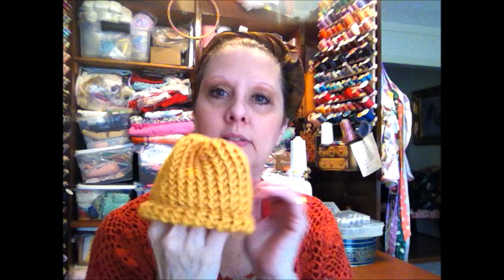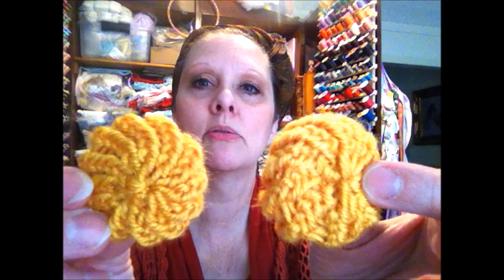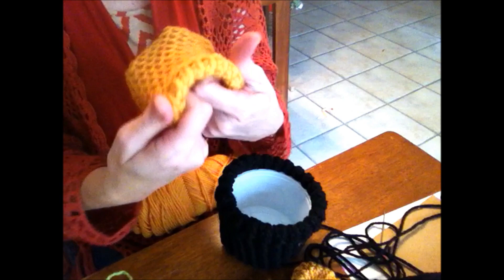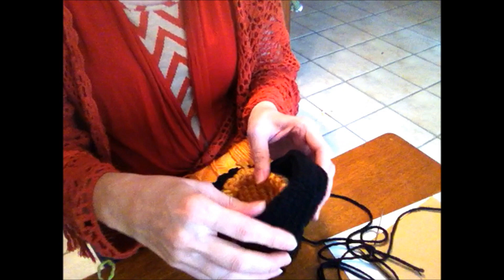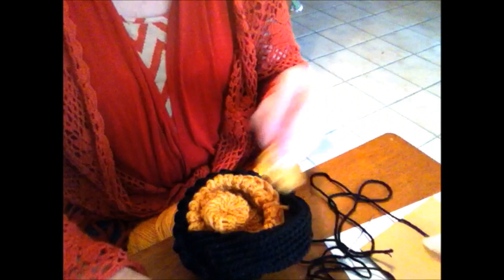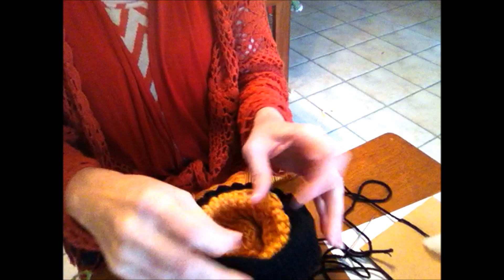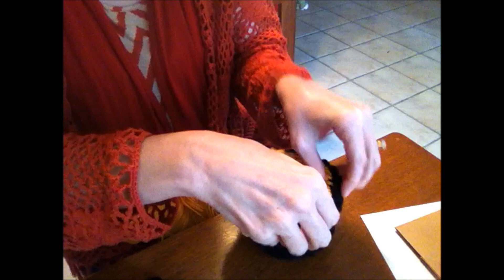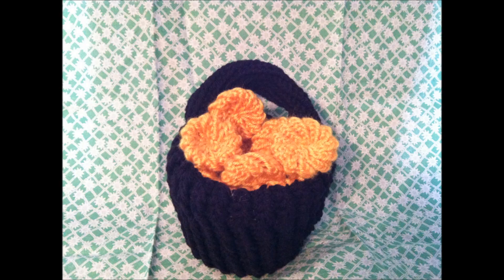Loom Knit a St. Patrick's Day Pot O' Gold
With Saint Patrick's Day fast approaching, loom knit this little pot of gold for a cute and easy decoration or party favor. Using a 5-5 1/2 inch diameter small loom and the center of a flower loom (or apprx 2 inch loom), loom knit 2 small hats with cuffs, a tube, and small rounds to serve as gold pieces. You supply the rainbow!
This is a project video and does not show HOW to loom knit. To learn how to loom knit a hat, tube, or the skill itself, check out these videos: